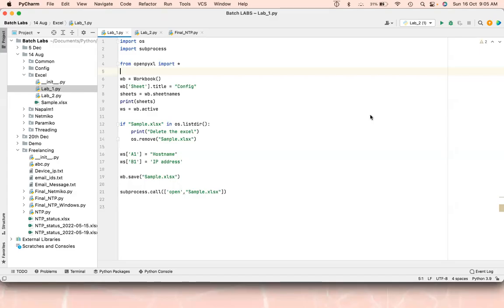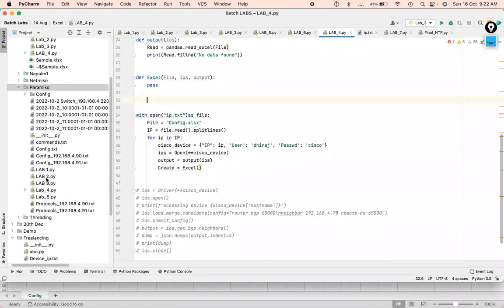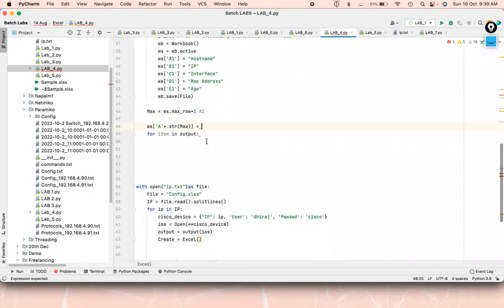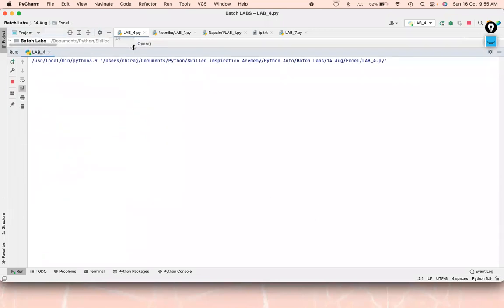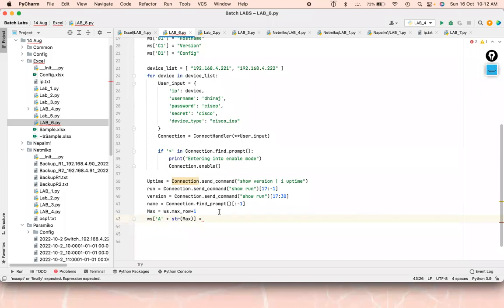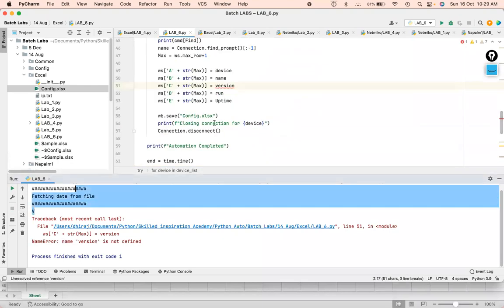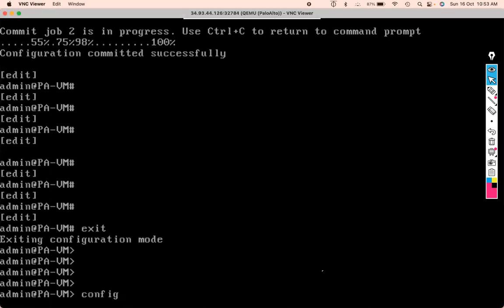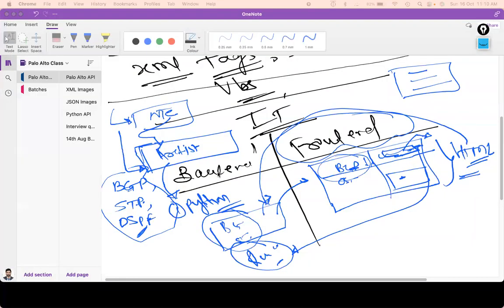Python Day 17 16th Oct 2022